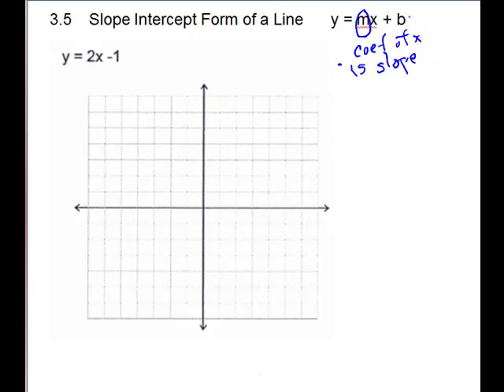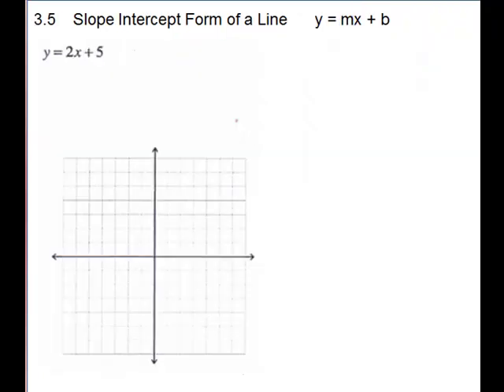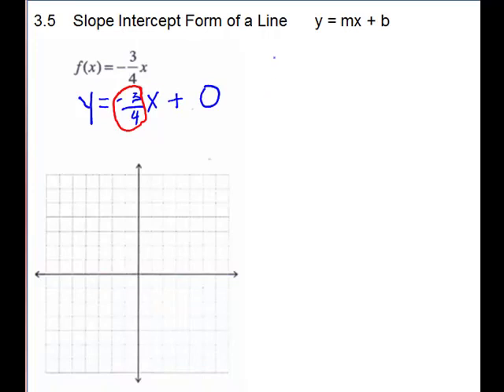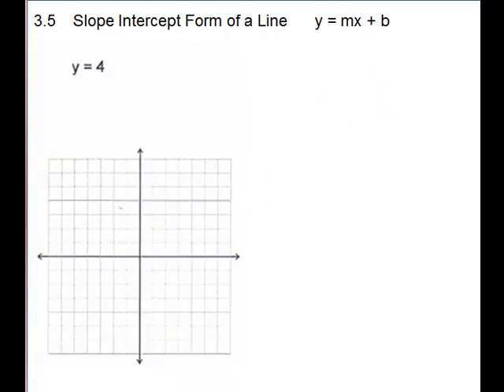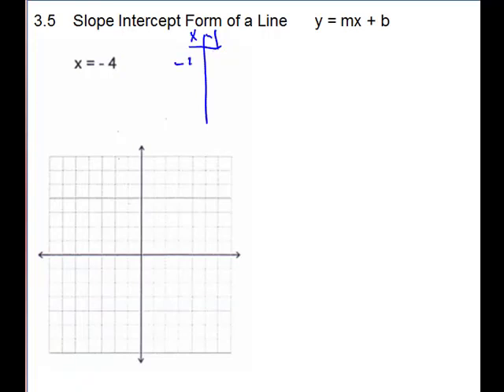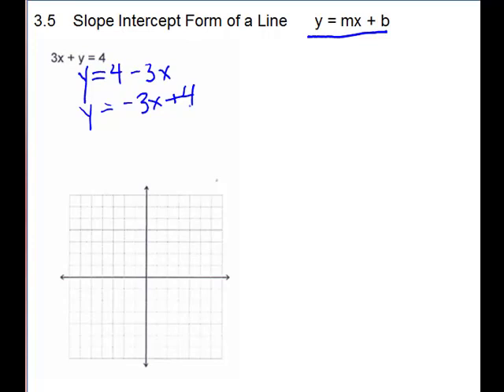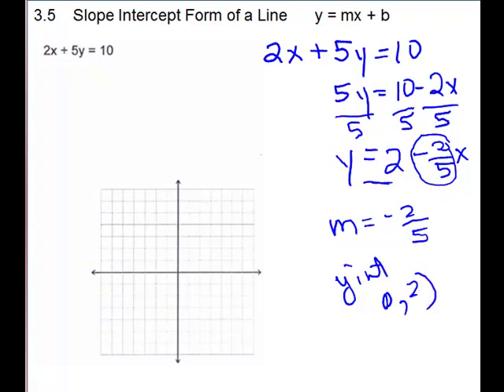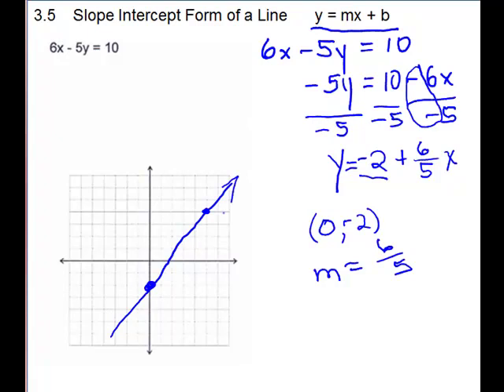MAT 1033 Slope Section 3-5